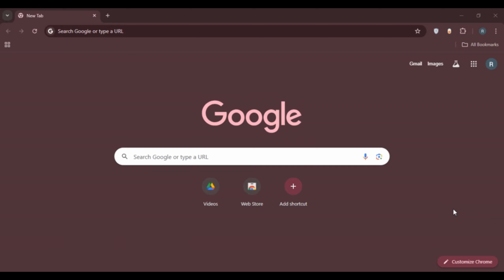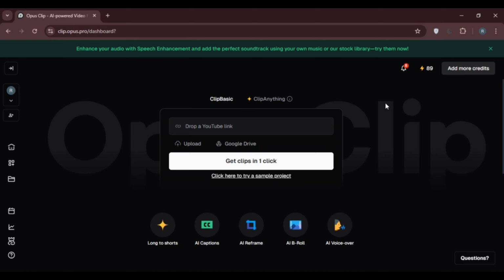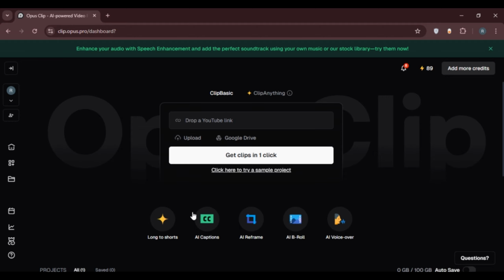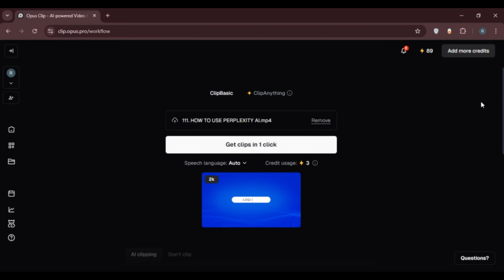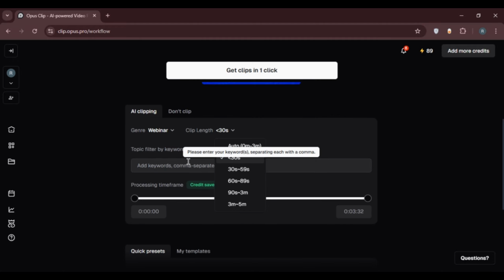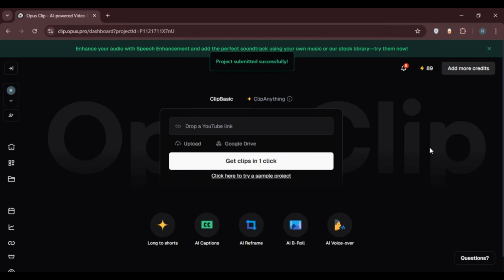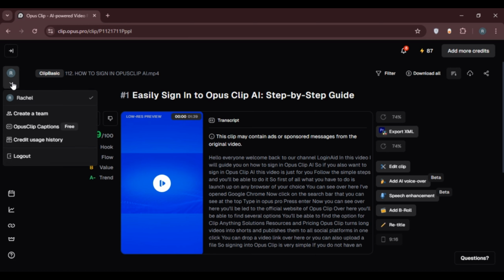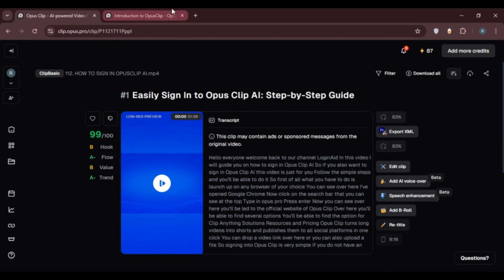How To Use OpusClip AI 2025 | Master OpusClip Video Editing Tools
Discover how to harness the power of OpusClip AI for seamless video editing. This tutorial explores its intuitive features, guiding you to create captivating clips with ease. Enhance your storytelling with this advanced AI tool today!